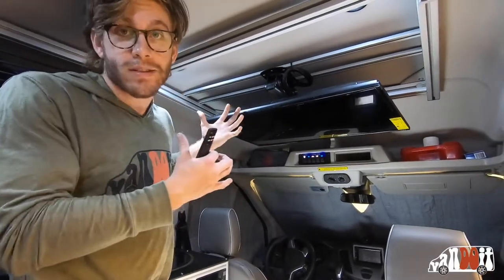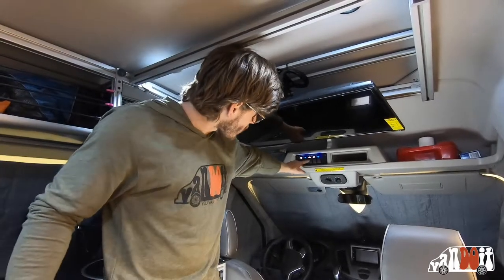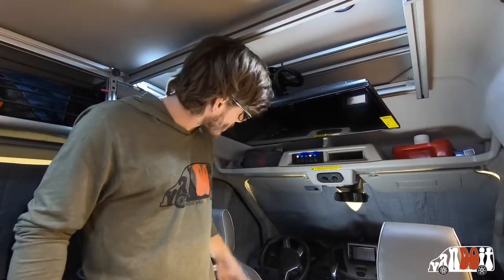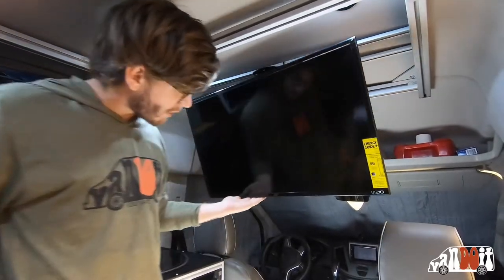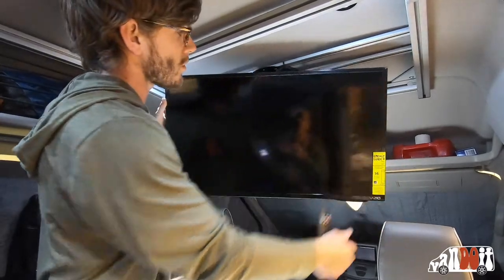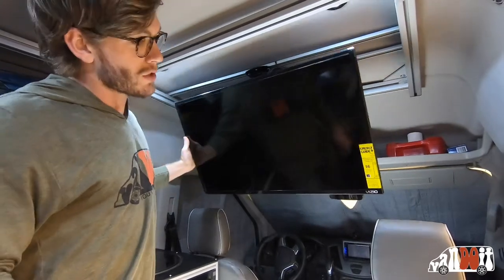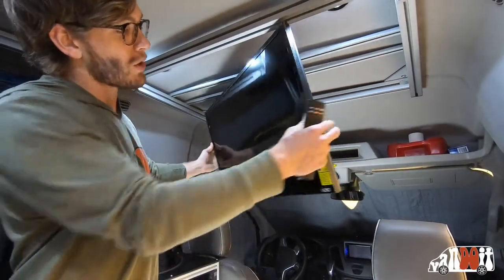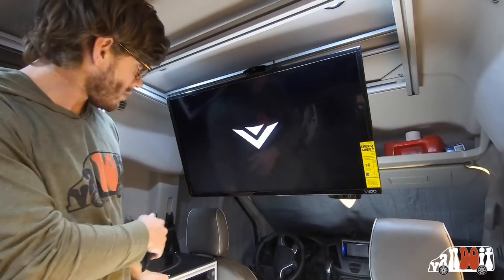32" Flatscreen TV: A VanDOit Adventure Van Option with Ford Transit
Flip it down and turn it to get the best view. This TV has an incredible image and is great for movie nights, one of those fireplace videos that makes you feel like you are sitting in front of a warm fire, or for playing video games while rolling down the road.

VanDOit is an adventure/camper/utility van company! We up-fit Ford Transit passenger vans into vehicles to be used for all types of things: cycling, camping, paddle-sporting, hunting, touring bands, fishing, skiing, snowboarding, moto-crossing, climbing, etc. From weekend warriors to month long road trips, and from daily drivers to full-time tiny homes, our vans meet almost any need.